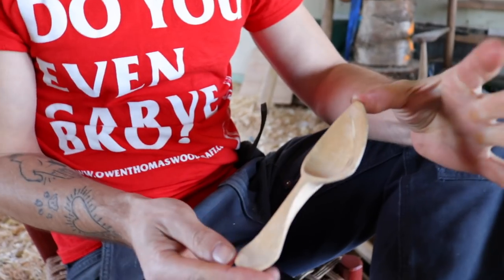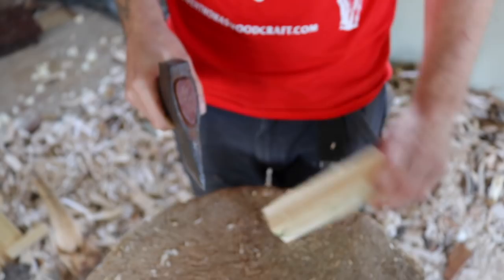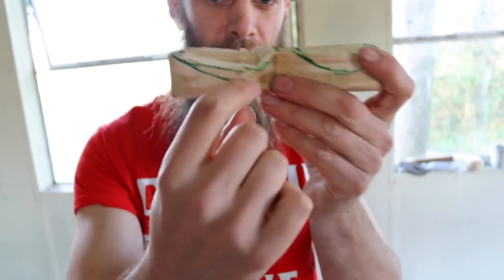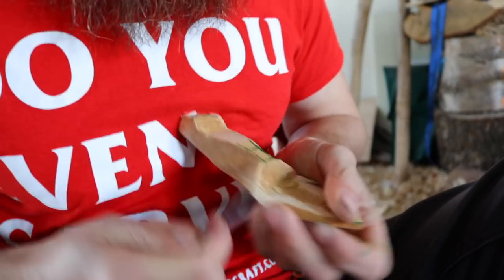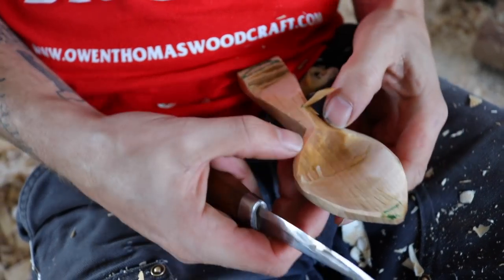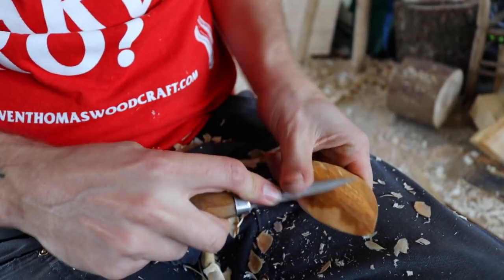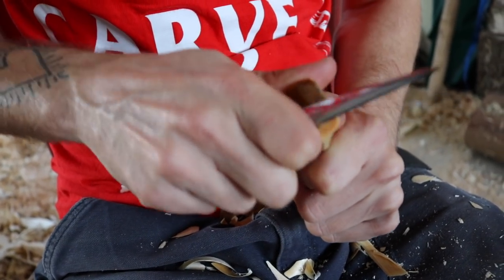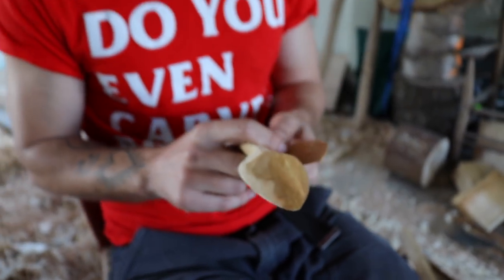How To Carve A Traditional Dolphin Spoon - Owen Thomas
I was fortunate to spend time with the talented Owen Thomas at his woodland workshop in the county of Herefordshire in the West of England

Owen is a full time professional green woodworker who’s speciality is spoon carving and bowl turning

In this video Owen kindly teaches his entire process for carving a traditional Dolphin spoon which originates from neighbouring Wales

Take care

Peace

Zed